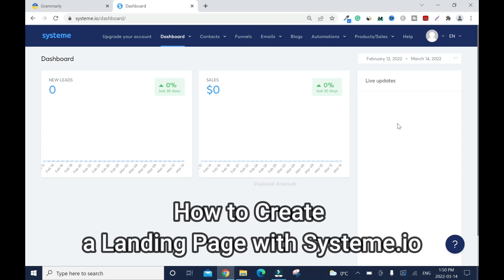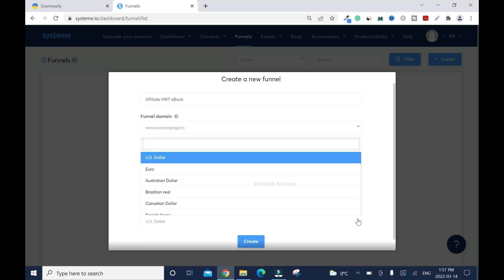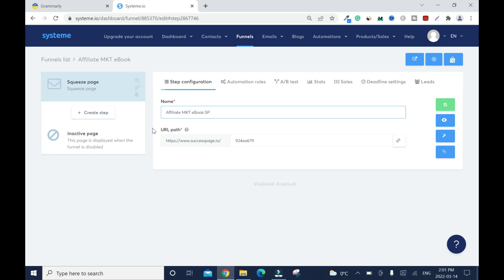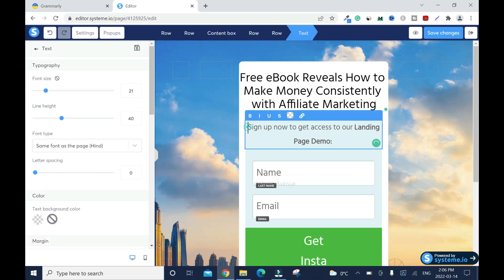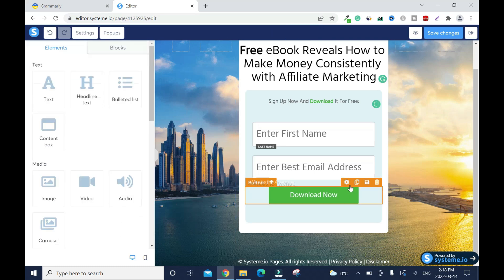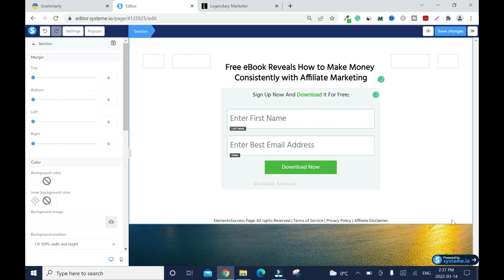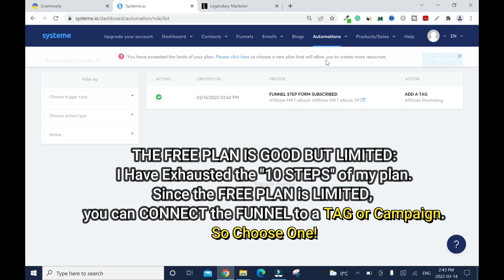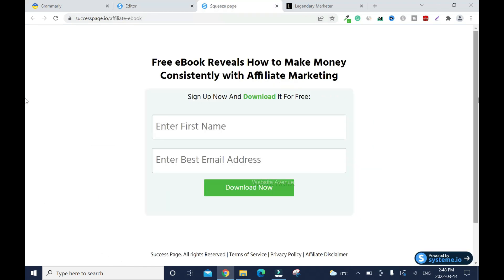How To Create A Landing Page In Systeme.io Tutorial (Step by Step)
Systeme.io landing page. How to create Systeme.io sales funnel that converts. Make money with Systeme.io website builder.